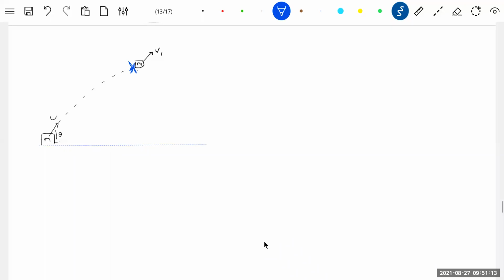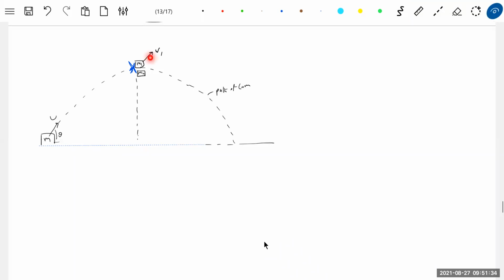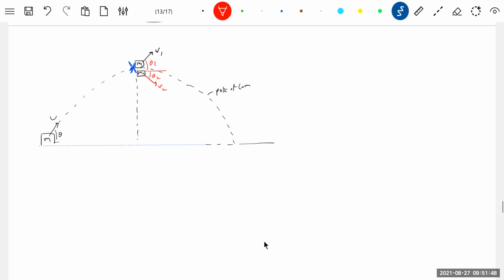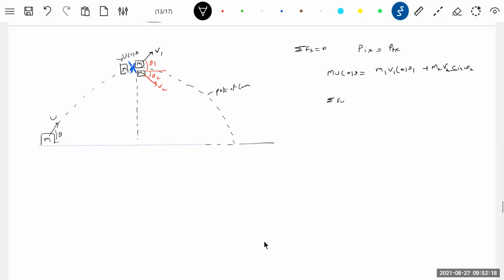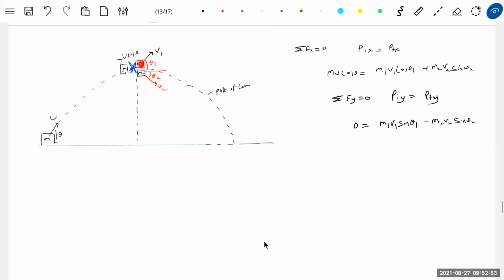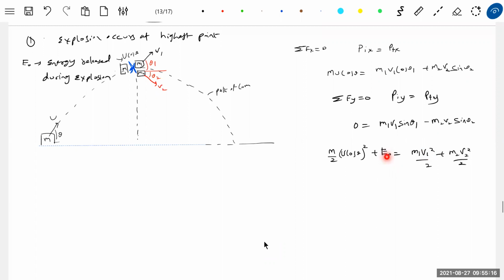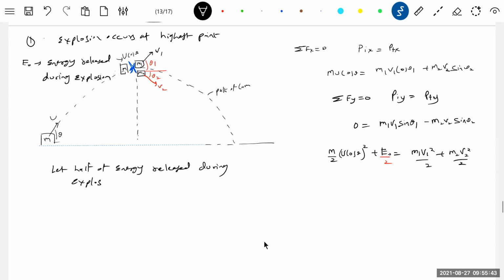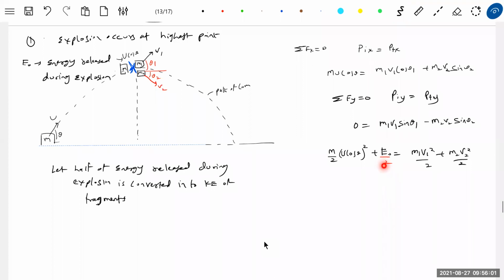18) conservation of momentum JEE | An explosive projected at an angle from ground,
explodes in mid air  in to two fragments at highest point . An energy is released in explosion. Find the kinetic energy  of fragments .Physics | conservation of momentum jee advanced   | JEE Main 2024 | JEE Adv |
physicsnumericalshelp sridharsirphysics jeeadvancedphysics iitjeephysics jeeadvancedphysics Faculty --- G SRIDHAR REDDY SIR WORKING ---Sri Chaitanya-- Narayana IIT Academy , Hyderabad, BHARAT (India). Experience--20yrs ; Mentored below 100 and 1000 JEE Advanced Ranks.